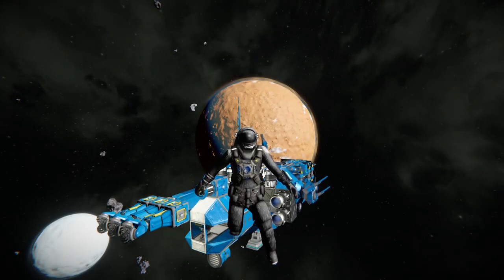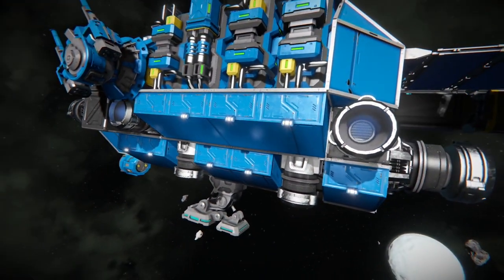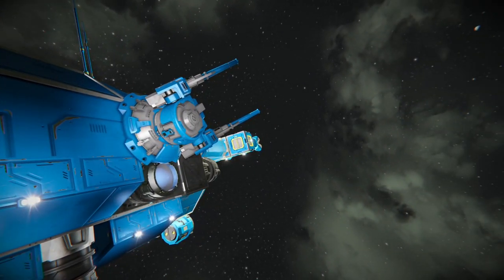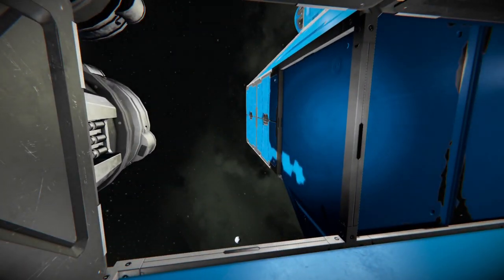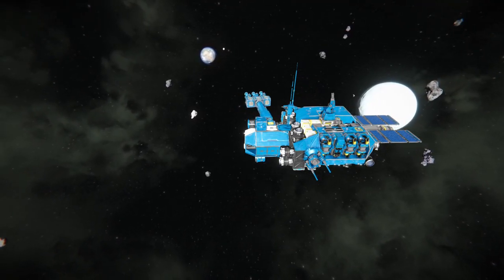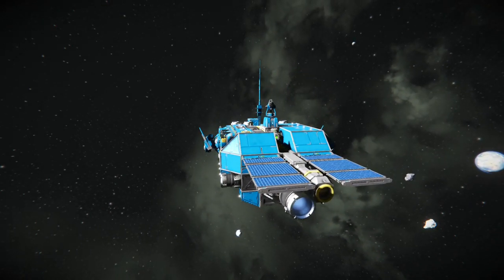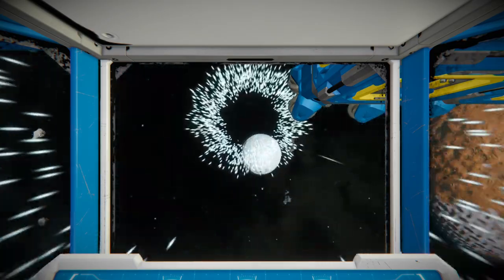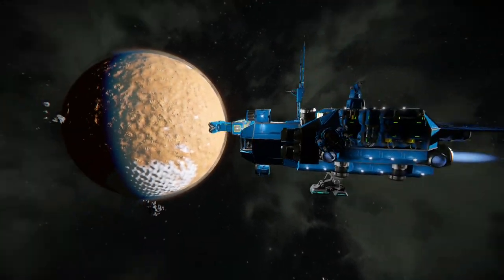All In One Space Pod Update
Who needs a full size base when we have this ultimate all-in-one space pod.  It is equipped with almost all of the amenities any Space Engineer would desire.  Feel free to stop by the Steam Workshop and take it for a test drive!